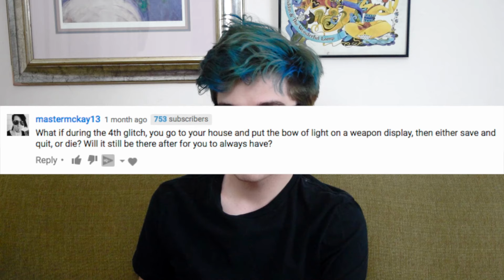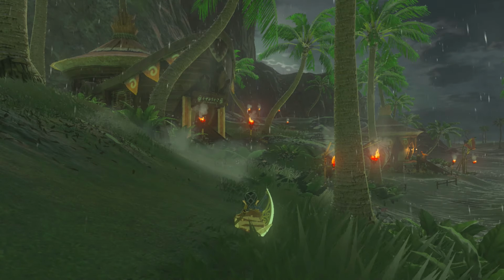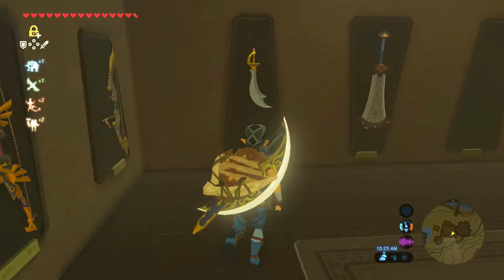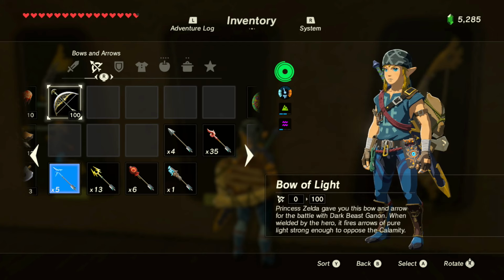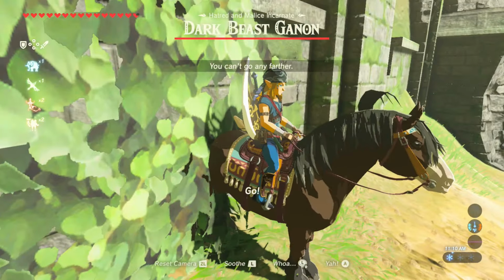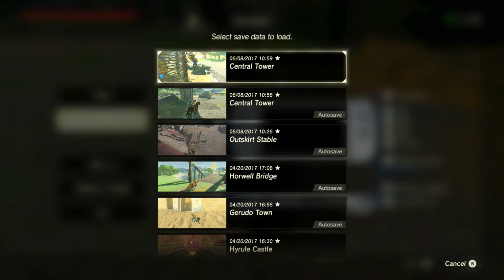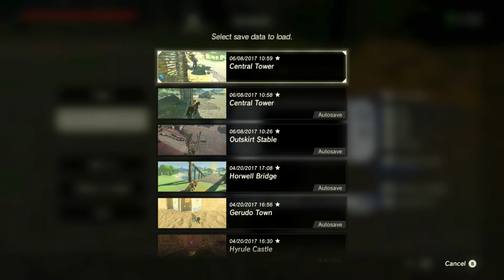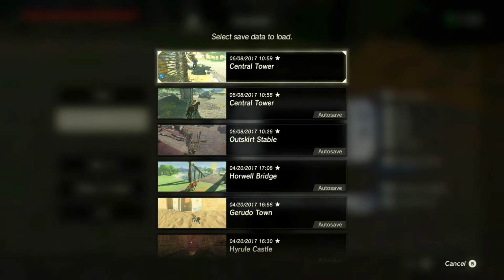EGGBUSTERS - The Legend of Zelda: Breath of the Wild Revisit PART 1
i'm bulk replacing video descriptions so if something isn't here that was years ago and you want it just ask.

maybe facebook someday too